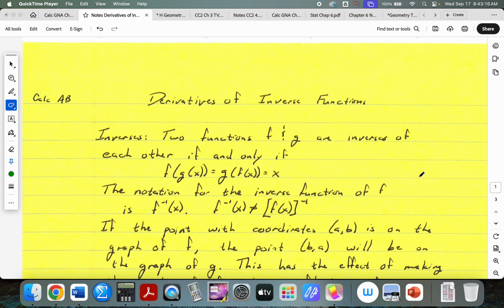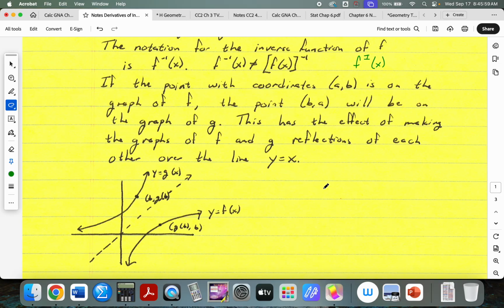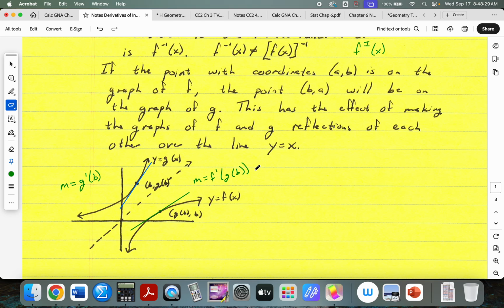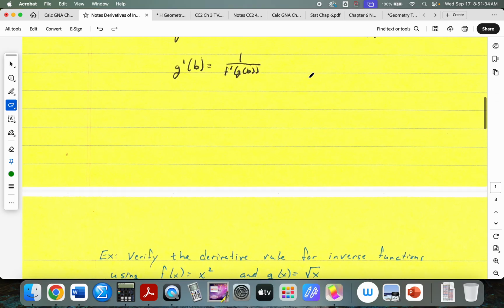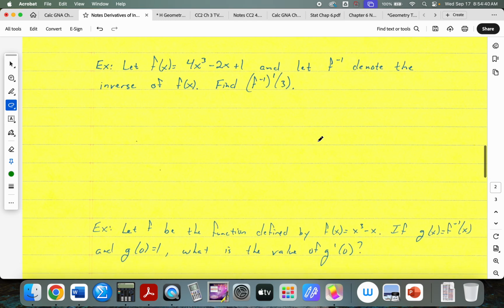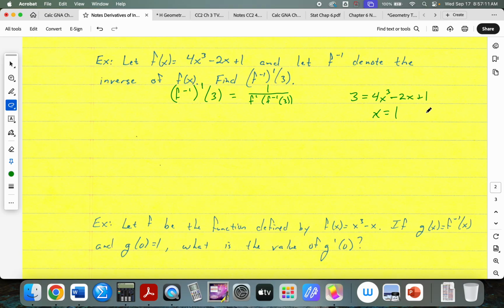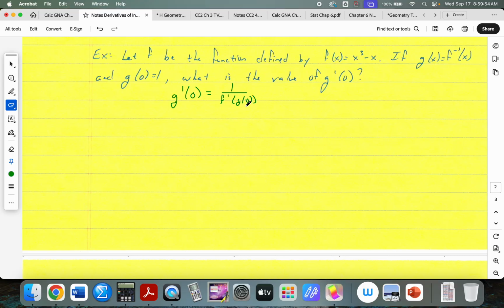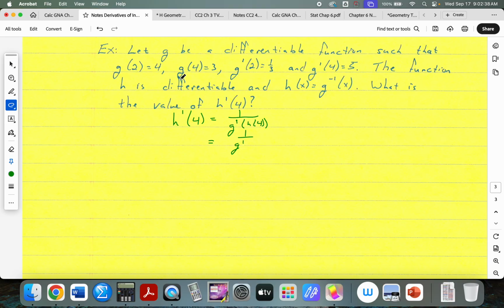Calc BC Sep 17